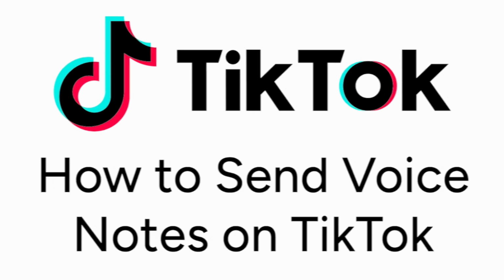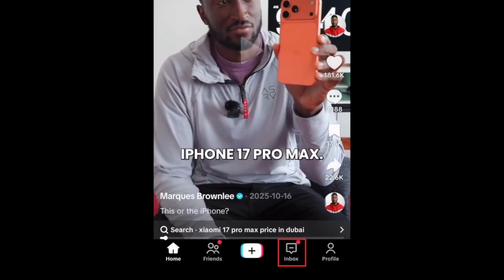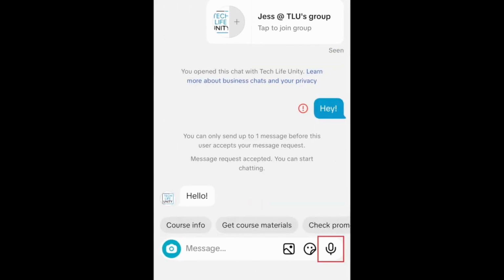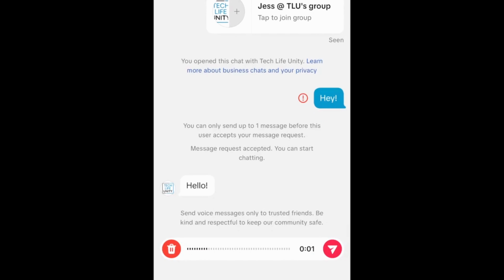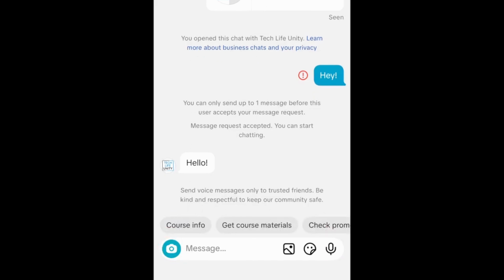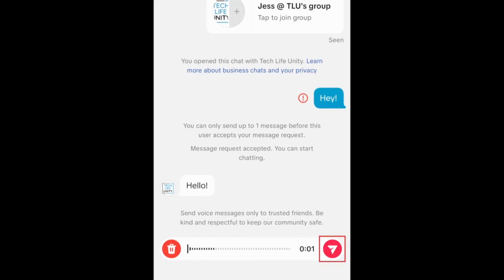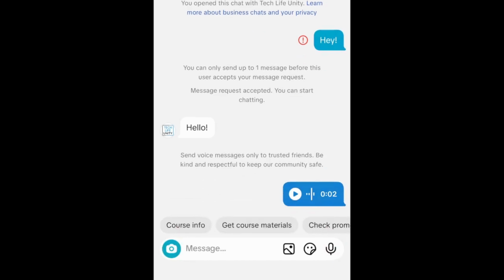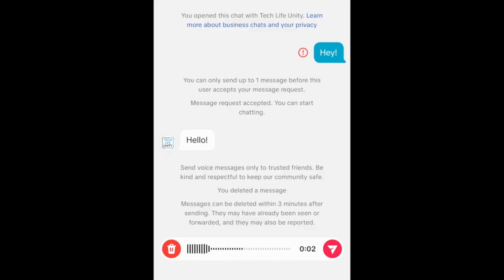How to Send Voice Notes on TikTok 2026 New Feature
Did you know? TikTok has introduced a new feature allowing users to send voice notes in direct messages. Watch this video to learn how to send audio messages on TikTok!

To send voice notes on TikTok, (1) first ensure you’ve updated the TikTok app to the newest version. (2) Then open TikTok and go to your inbox. (3) Open a direct message chat you want to send a voice note in. (4) This can be a 1-on-1 chat or a group chat. (5) Then tap the microphone icon in the bottom right corner, within the message text box. (6) Recording will begin immediately, so go ahead and say whatever you want to say to your friend in your voice note. (7) If you make a mistake or want to start over, tap the trash can icon to delete your recording. (8) When you’re done recording your voice note, tap the send button on the right to send it to your chat. (9) If you happen to send a voice note by accident, you can delete it for everyone in the chat within 3 minutes after sending. (10) hold down the voice note and select Delete for All from the pop-up menu.